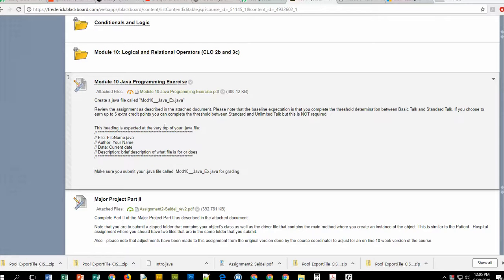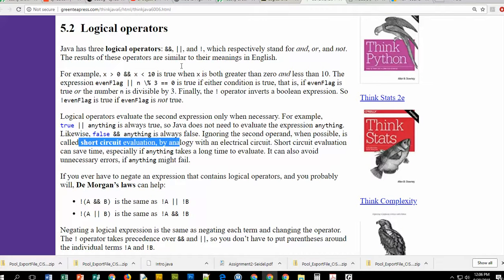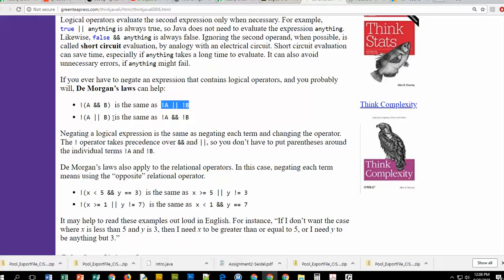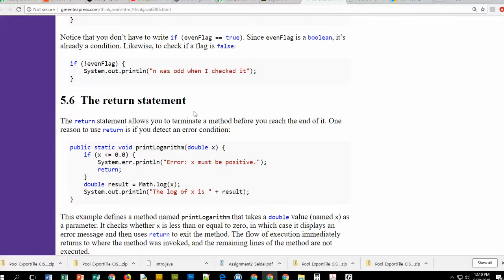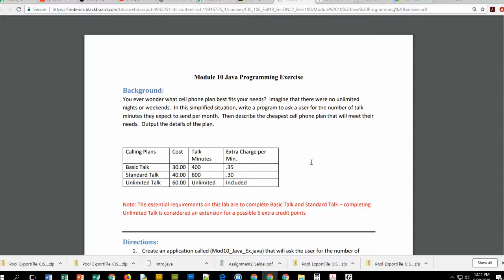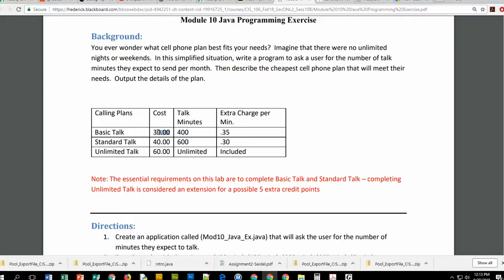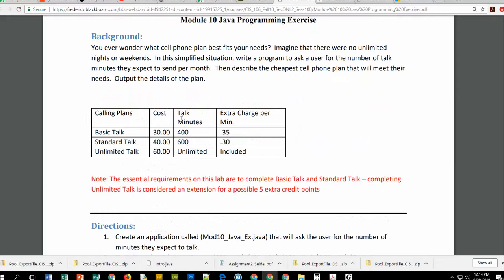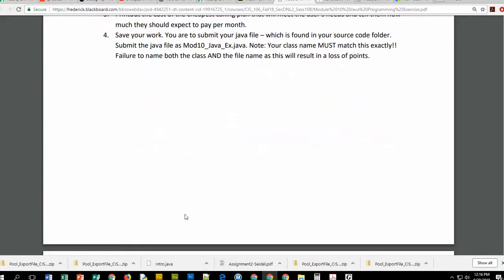Module 10 Java Programming Ex